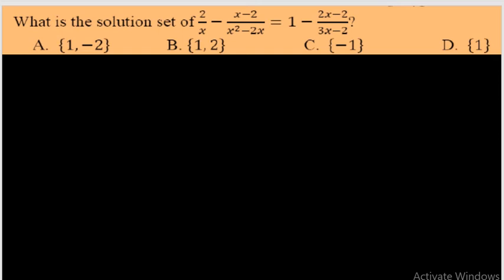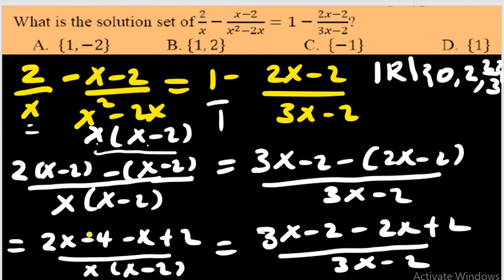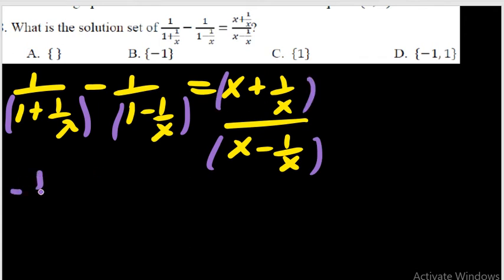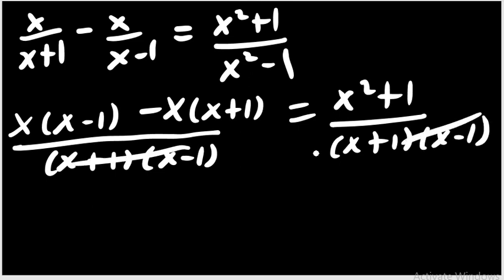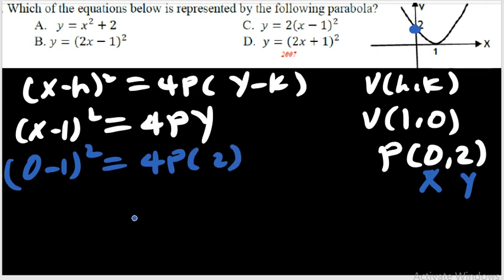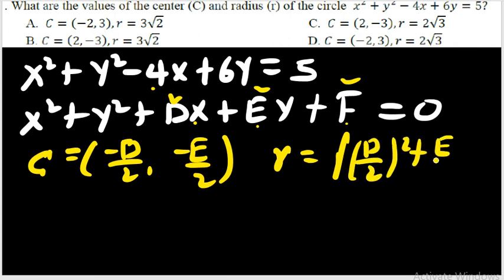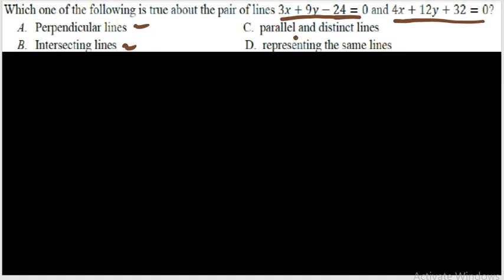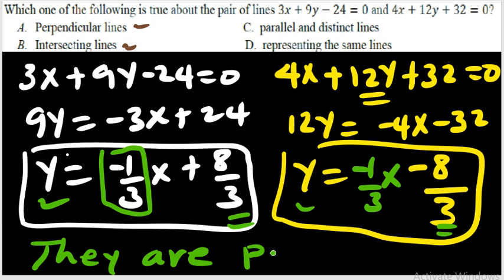Rational equation solved problems of past exam papers